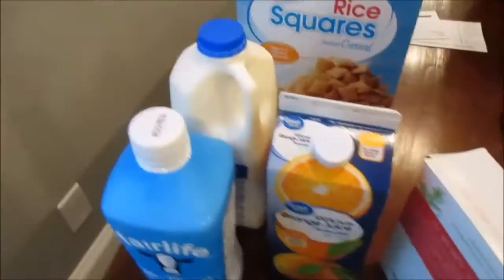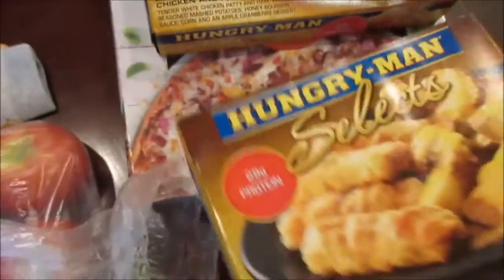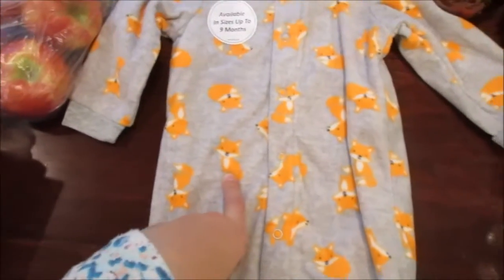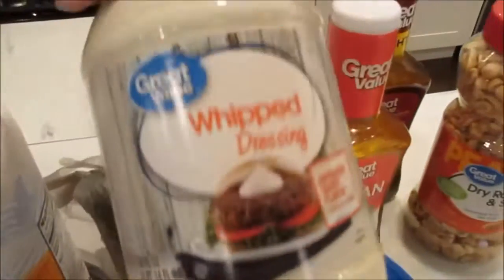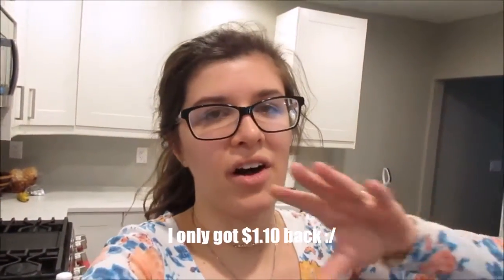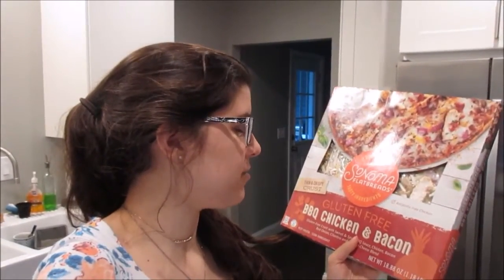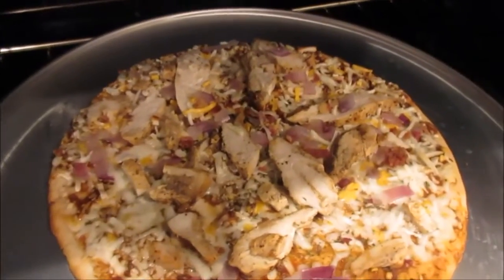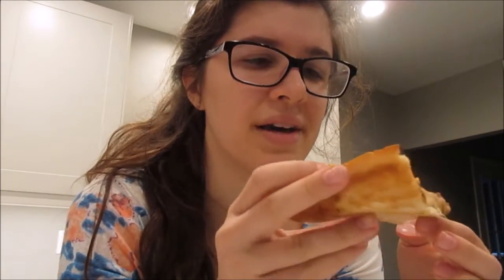Walmart Grocery Haul & Trying Gluten Free Pizza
see what I got and how it tasted! I went to Walmart, and as per usual I bought a bunch of impulse buys! but that worked out because I got to try Sonoma brand gluten free pizza! I spent $75 and got $.10 back in rebates!

Camera: CanonPowerShot ELPH 360 HS